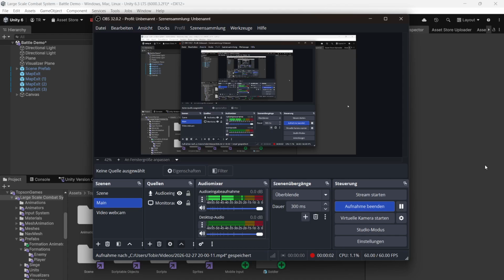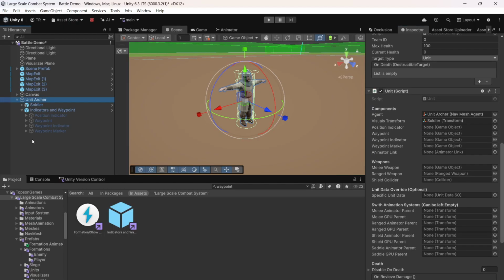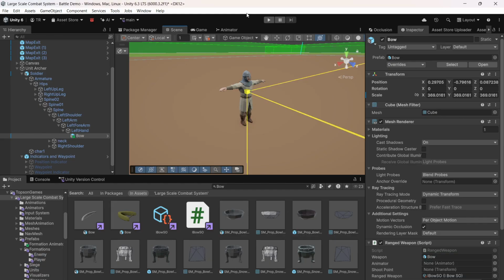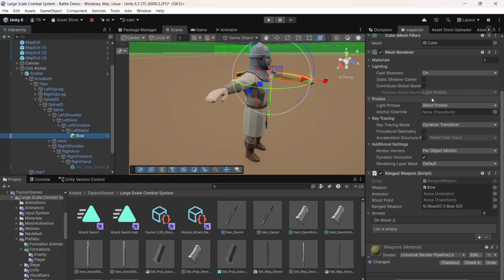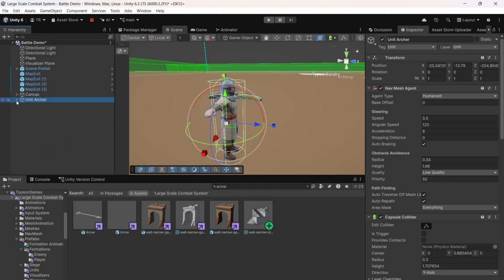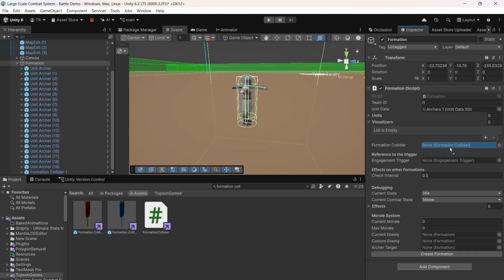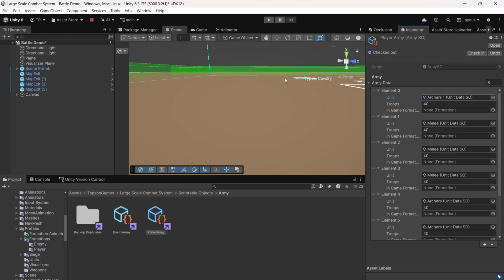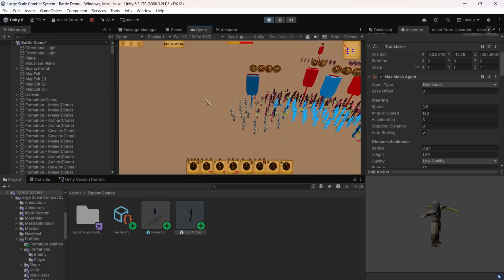Setup Archer Formation - Unity Animator - Large Scale Combat System